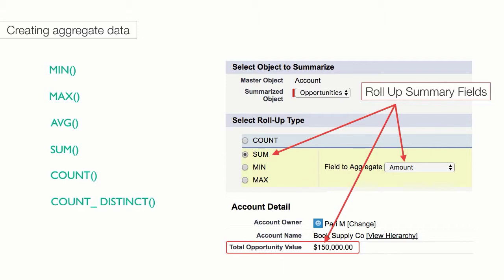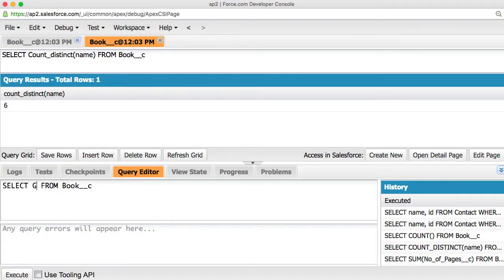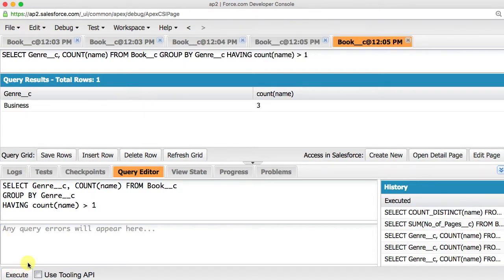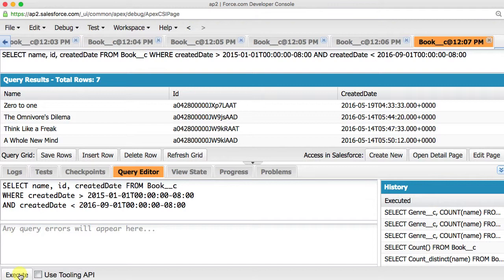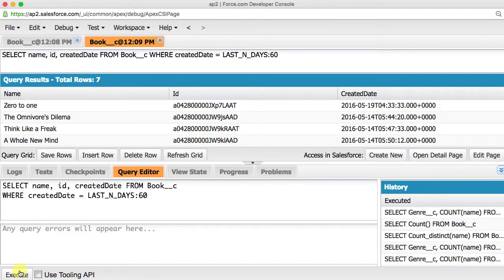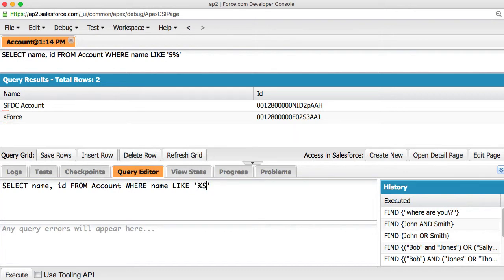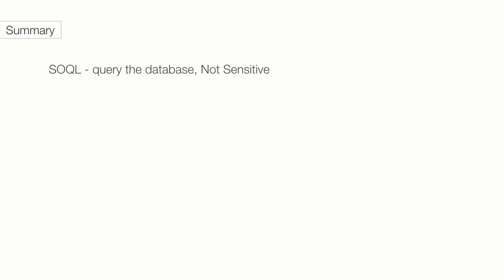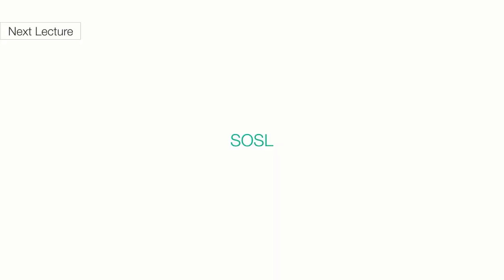Salesforce Object Query Language - SOQL 3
Learning to query records in Salesforce using SOQL -3